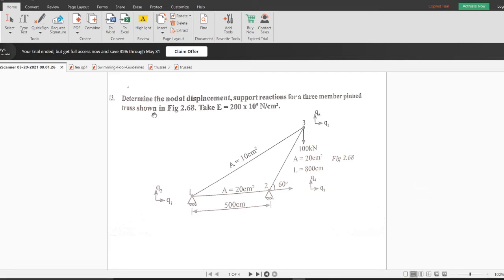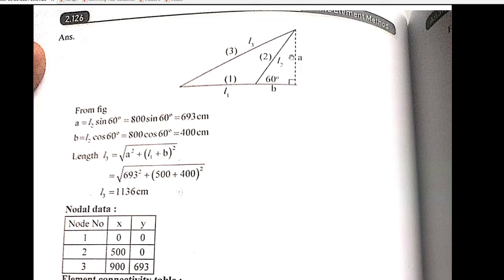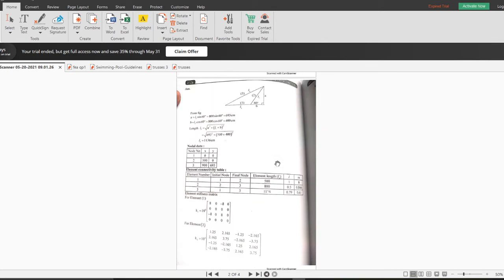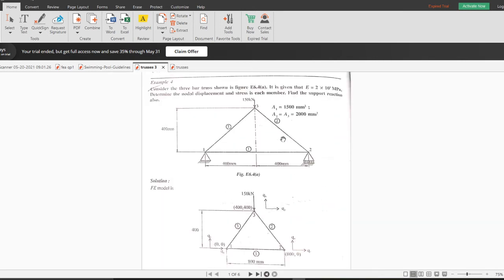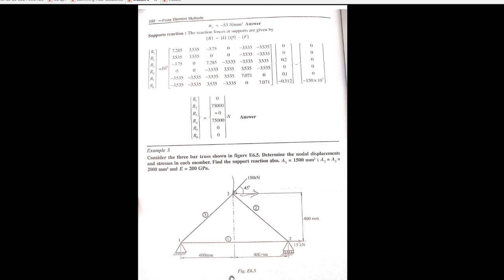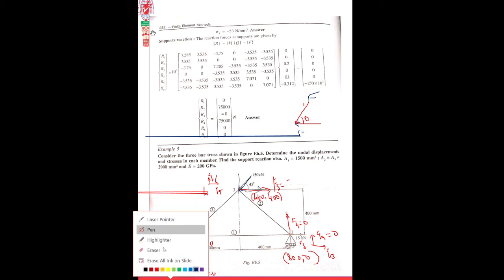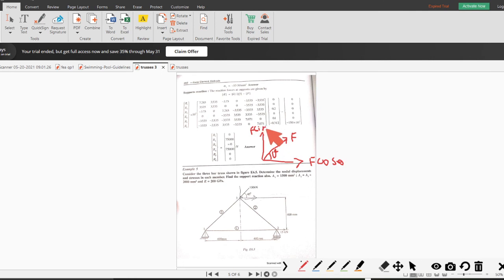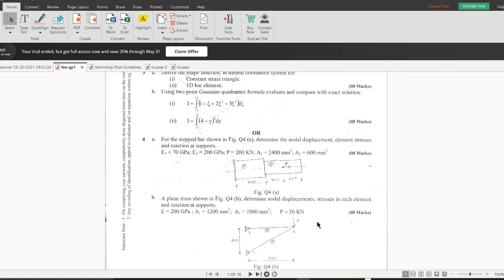FINITE​ ELEMENT METHOD (18ME61)# TRUSSES MODULE -2# LECTURE VIDEO -6